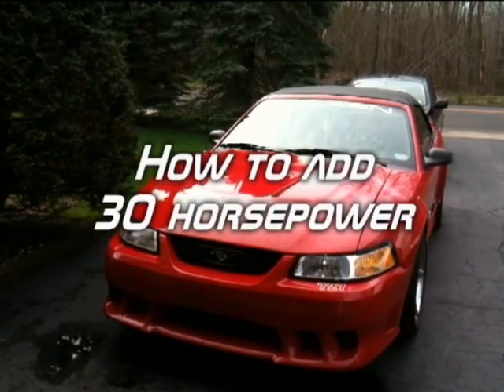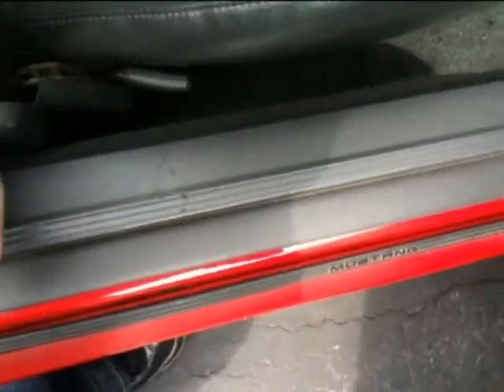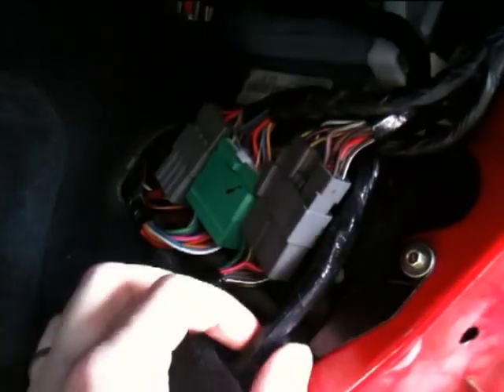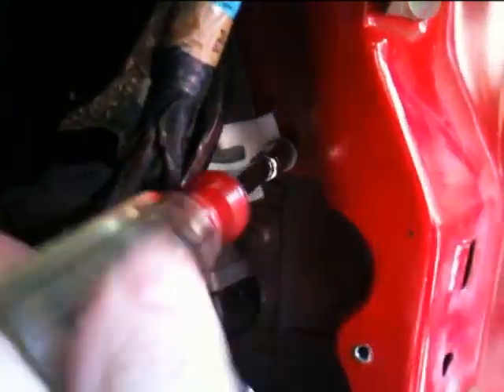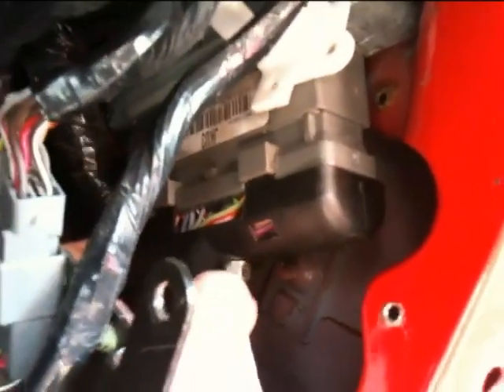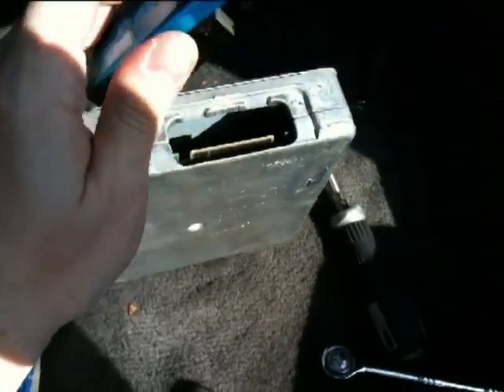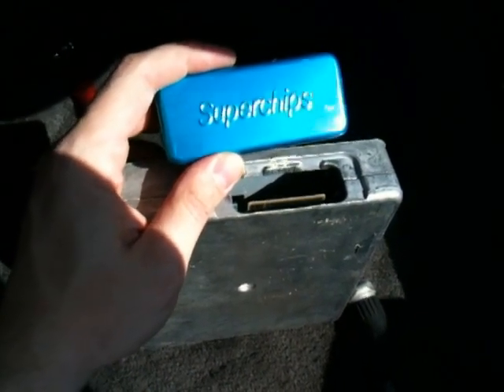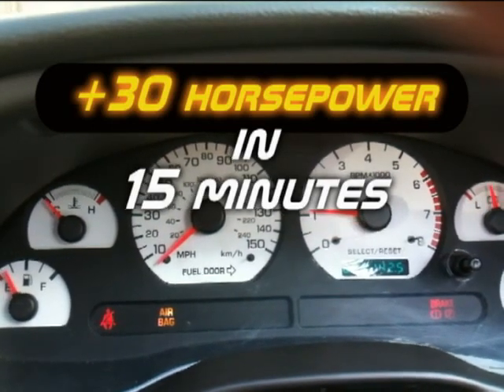Add up to 30 Horsepower to Mustang with ECU Tuning AFTER MODS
Once you do all the standard bolt-ons, get yourself an ECU tuner or a custom programmed ECU chip like I did to maximize on the total horsepower from each upgrade. This will also fix rough idle issues caused by improper fuel and air mixtures.Checkout HD photos & a complete list of My Mustang upgrades w/costs on my blog *[Complete Part List Below]* After this modification the quarter mile dropped from 14.4 @ 103mph to 13.8 and from 106mph! This alone was worth the $500 Superchip purchase.

Here is a list of the upgrades at the time this video was taken (These aftermarket parts add up quickly):
1999 Ford Mustang GT Convertible   *Custom ordered all options $27,709.00
Viper 300 ESP alarm with radar sensor and power window roll-ups $455.80
Paint and install Saleen Body Kit $1,000.00
Bassani X-pipe with 2 hi-flow cats $439.99
*Installation X-pipe $150.00
S281 Saleen wing with brake light $231.21
Saleen Speedster Light Bar $471.41
Saleen Decals $33.22
Saleen Windshield Decal $30.58
Tints 35% silver rear/50% silver sides $116.60
Flowmaster Mufflers $212.00
Underdrive Pulleys $127.15
*Installation Pulleys $100.00
Saleen Chrome Center caps $59.99
Custom Programing for Superchip $185.50
SuperChip for ECU $291.50
Saleen Body Kit $1,700.00
Saleen License Plate Frame $20.00
Centerforce Dual Friction Clutch $355.00
*Installation of Clutch $600.00
Ford Racing Stut Tower Brace $110.72
Bilstien shocks $600.00
*Instalaltion Bilstien shocks & struts $300.00
Steeda Tri-ax shifter $200.00
Saleen STYLE 18" Chrome Wheels $1,499.00
Tires $1,400.00
Brembo Front Brakes  $1,500.00
Brembo Slotted Rotors w/pads rear $238.77
*Installation Rear Rotors and pads $100.00
Ebach progressive lowering springs $300.00
*Installation Ebach Springs $174.90
HID Headlight Conversion Kit  $279.95
Saleen Hood $900.00
*Paint hood $530.00
MAF Conversion to 80mm $100.00
EGR Spacer $50.00
K&N Air Filter $60.00
70 MM Ford Racing Trottle Body $300.00
Custom Ram Air $50.00
Whiteface gauges with AC template $50
JVC KD-HDR50 HD Radio CD MP3 USB IPOD $133
Optima Yellowtop batter and trunk relocation $250
Total $43,415.51

I used a Gtech Pro to test my quarter mile before and after. Before the Superchip I was doing 14.4 at 103mph, after the Superchip I did 13.8 at 106mph. For each test I did 3 runs and took an average.

In less than 15 minutes and a few hundred bucks, you can add 30 horsepower or more depending on the model year of your Ford Mustang. My Mustang is an upgraded 1999 GT and I had my Superchip custom programmed for all the modifications that I made to my car.

The Superchips unit plugs right into the back of the stock car computer ECU (engine control unit).

*Don't forget to disconnect your car battery for 10 minutes during this upgrade; this will allow the car computer to recalibrate itself. You know that you have done a proper job resetting your computer if when you start your car, you notice that all the gauge needles sweep to the left then back.

Also check out for free remodeling plans with estimated project costs! We're talking instant ESTIMATES :)